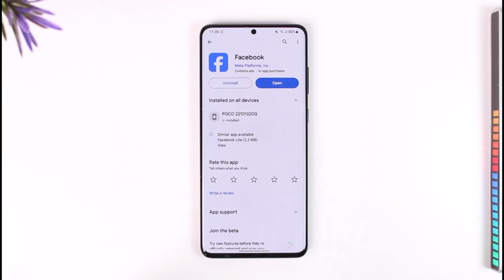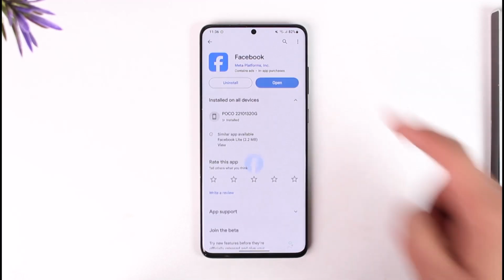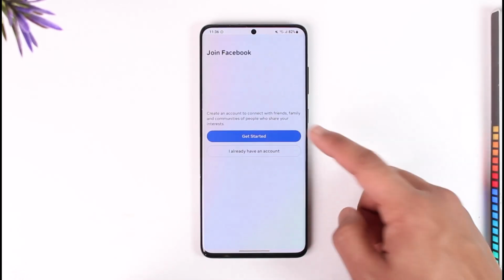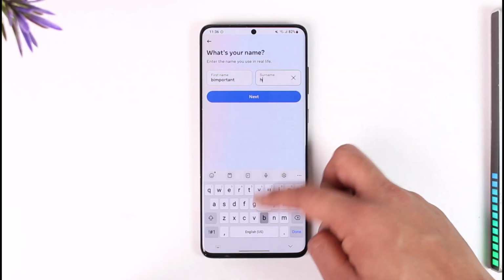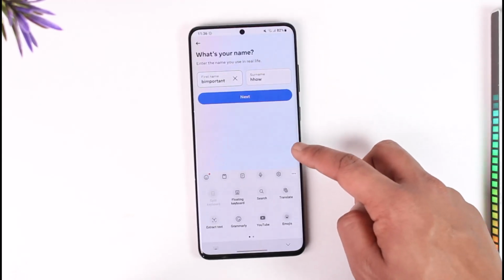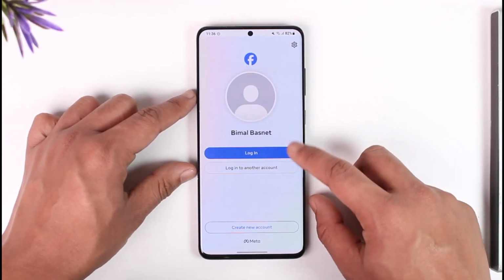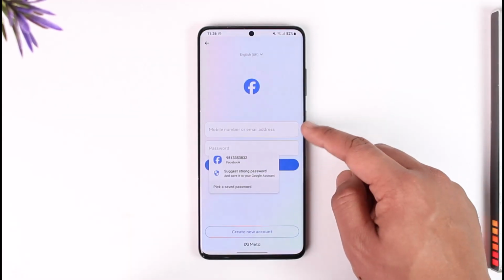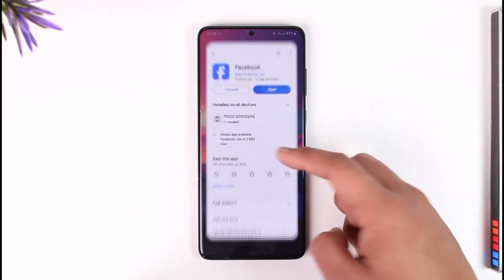Facebook Login My Account Open Now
In this tutorial video, I am simply going to show you log in or open a new account on Facebook.

~Chapters:
0:00 Introduction
0:13 Facebook Open Account
0:45 Facebook Login
1:03 Conclusion